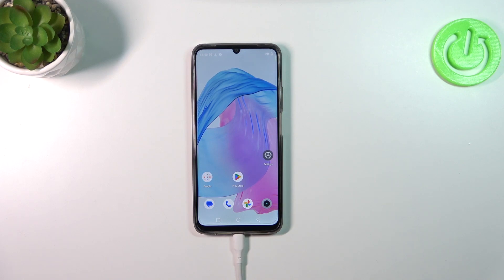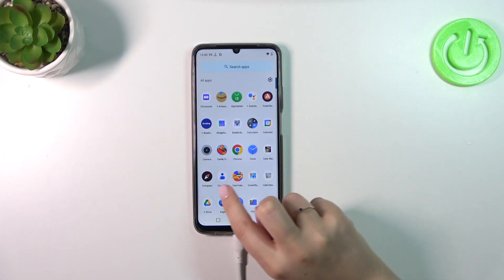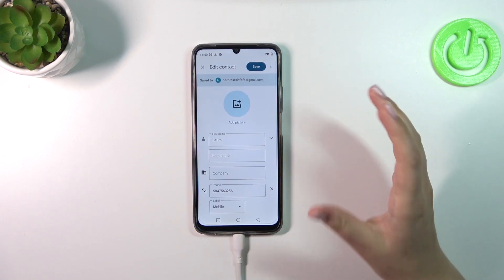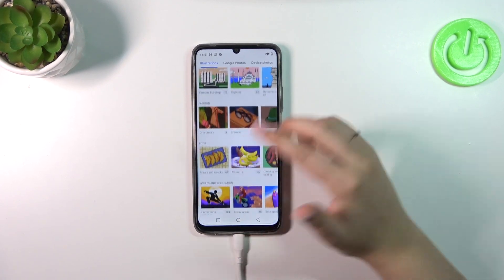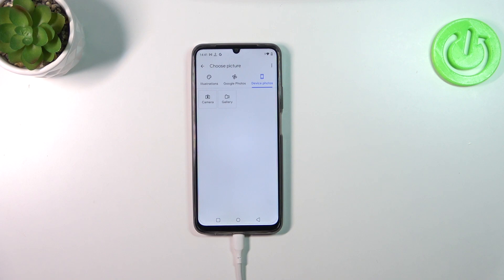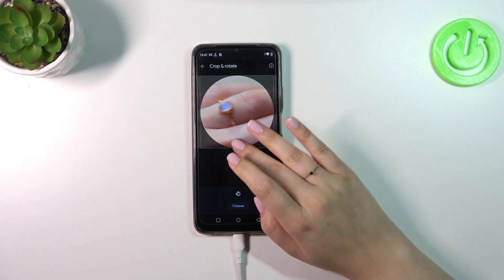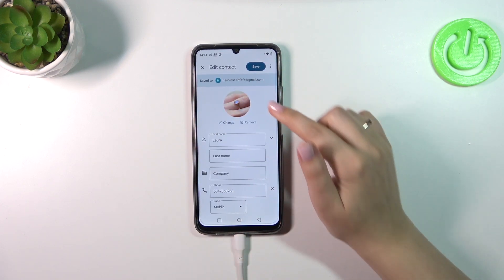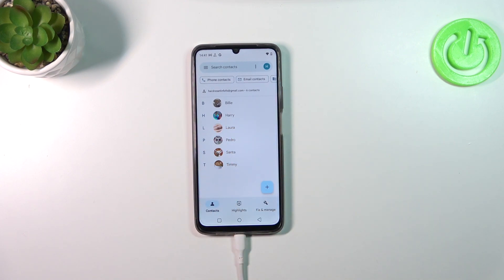How to Add Photo to Contact in REALME C51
Find out more about REALME C51:
Welcome! In this video, we'll show you how to add a photo to a contact on your REALME C51, allowing you to make your contacts more personal and also more visually appealing. Follow our steps and do it successfully. Visit our YouTube channel if you want to know more about REALME C51.

How to add photo to contacts in REALME C51? How to add pictures to contacts in REALME C51? How to assign photo to contact in REALME C51?